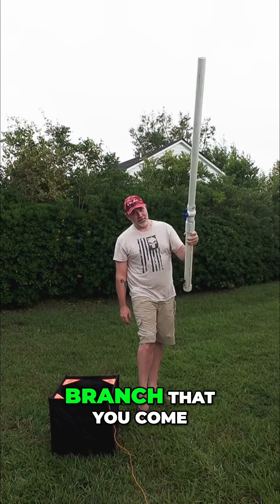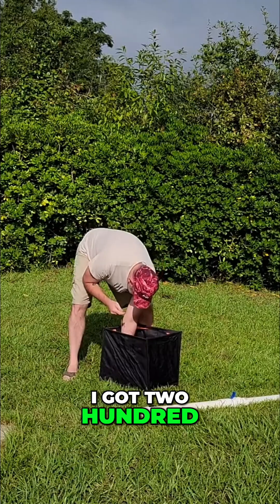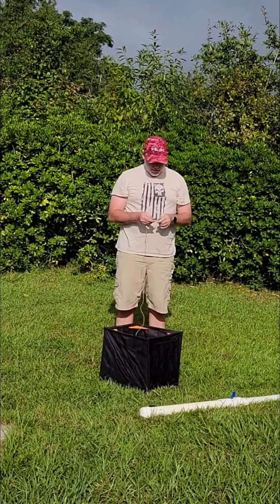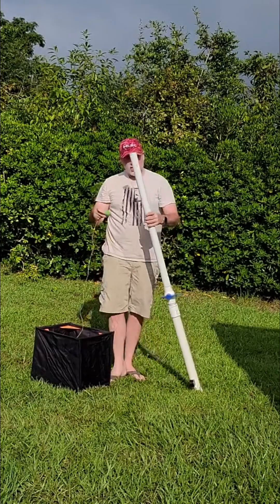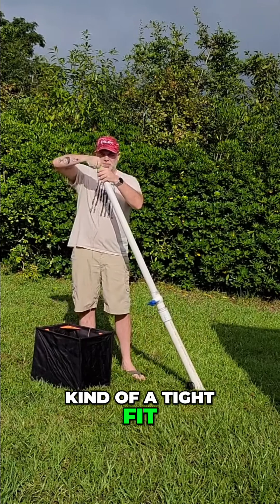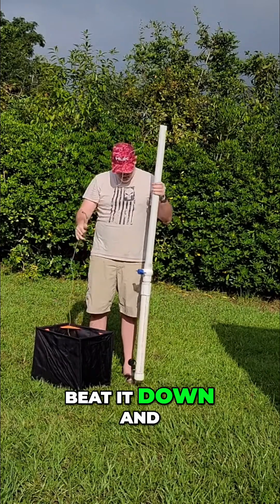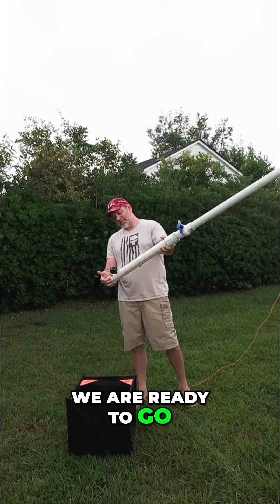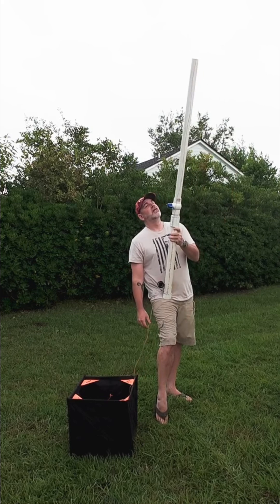DIY Air Powered Antenna Launcher - CHEAP $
This low-cost, DIY setup works just as well as the $400 "professional" version.